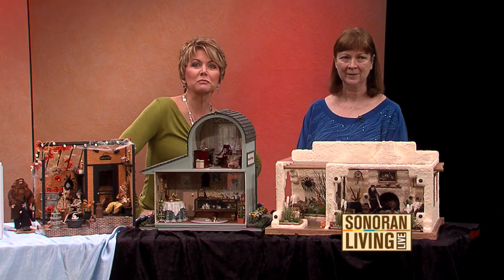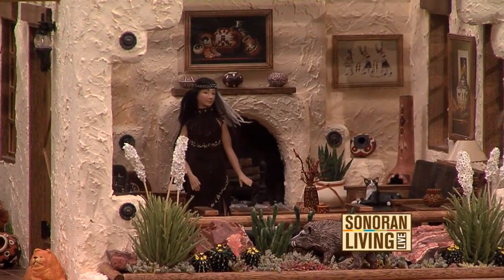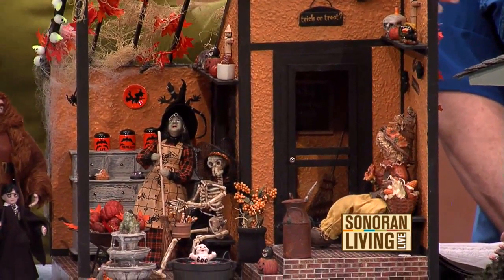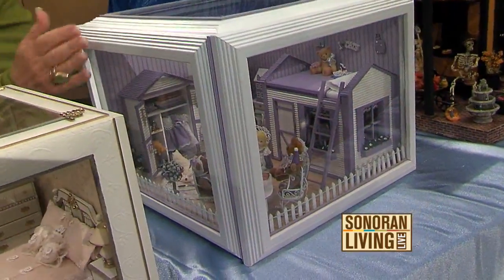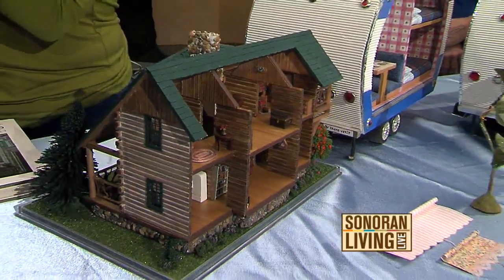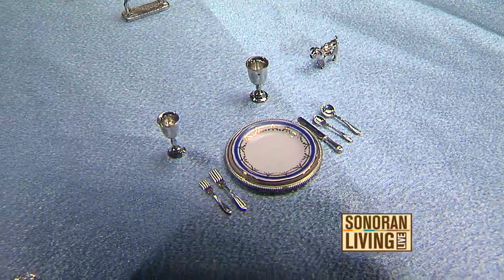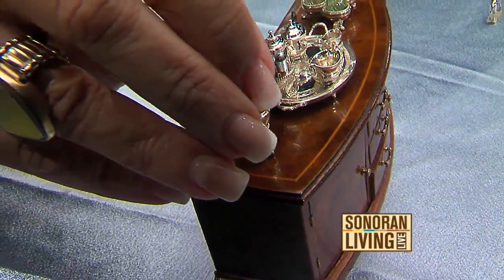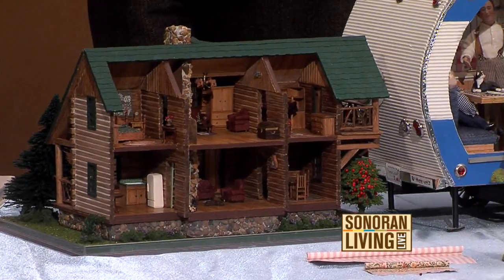Amazing collection at 36th Annual Dollhouse Miniature Show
Find out where to see some amazing dollhouses at the 36th Annual Dollhouse Miniature Show.